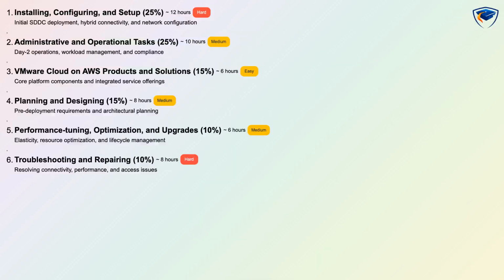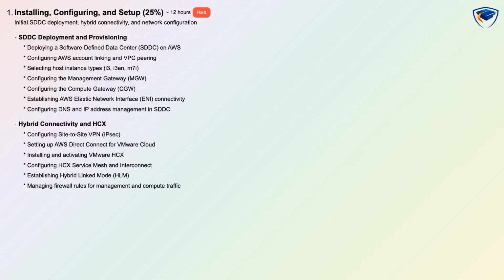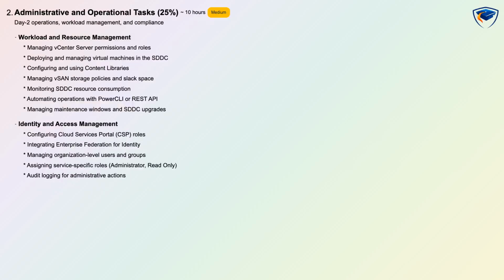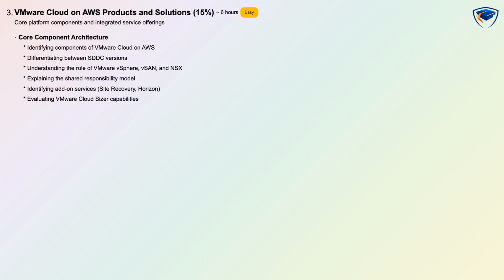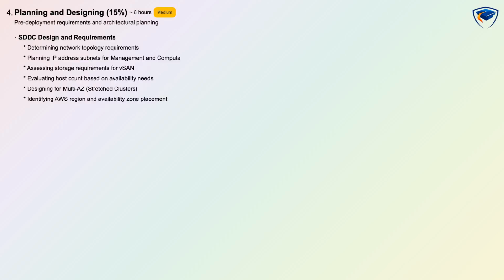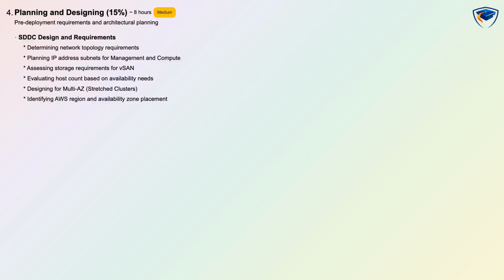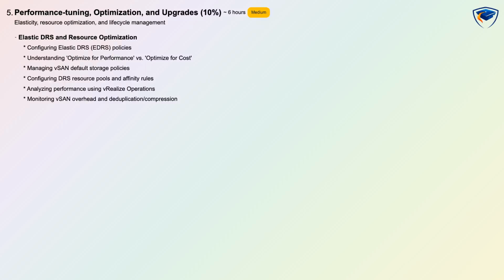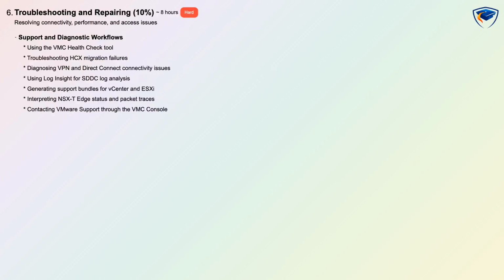Master VMware Cloud Provider - 5V0-32.19 Exam Syllabus: Unlock Your VCP-CMA Success in 30 Minutes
Unlock the ultimate guide to acing the VMware 5V0-32.19 exam with our comprehensive syllabus breakdown, expertly crafted to give you the edge you need to succeed. Unlike other study guides, our video covers every crucial topic in-depth, so you can confidently tackle the exam and achieve your VMware certification goals.

The VMware Cloud Provider Specialist certification, measured by the 5V0-32.19 exam, validates your skills in designing and delivering cloud services on the VMware Cloud infrastructure. In this video, we'll delve into the official exam domains and cover the core topics you need to know.

Core Topics Covered:

- VMware Cloud Infrastructure (Section 1, 30%): Overview of VMware Cloud infrastructure, vSphere, vSAN, and NSX
- Cloud Provider Platform (Section 2, 25%): Cloud provider platform architecture, vCloud Director, and vRealize Automation
- Cloud Services and Management (Section 3, 25%): vCloud Availability, vRealize Operations, and vRealize Log Insight
- Network and Security (Section 4, 20%): NSX, vShield, and vFirewall

Our expert instructors will guide you through each section, highlighting key concepts, and exam prep strategies. We'll also provide valuable certification tips to help you stay focused and motivated throughout your study journey.

To maximize your chances of passing the VMware 5V0-32.19 exam, it's not enough to just watch this video - you need to practice what you've learned. Boost your score with Exam Sale practice questions and study guides, designed to simulate the actual exam experience. Our comprehensive study materials will help you identify knowledge gaps, reinforce your understanding of the syllabus, and build confidence in your abilities. Don't just study - ace the exam with Exam Sale.

Good Luck!